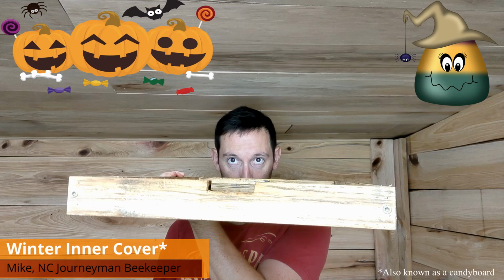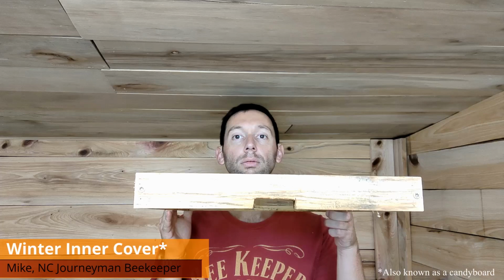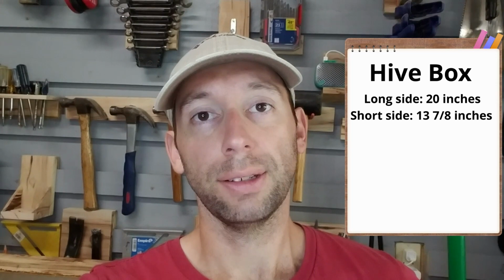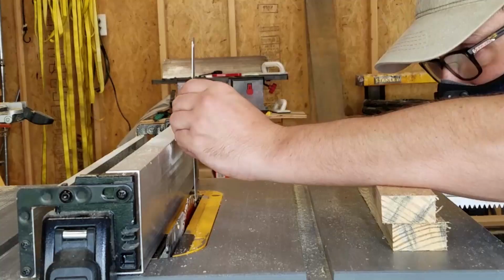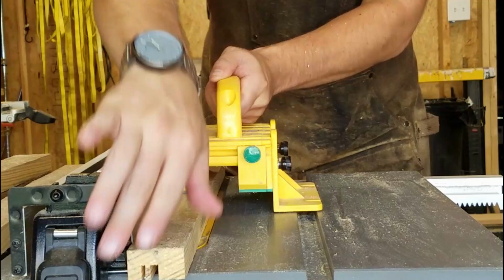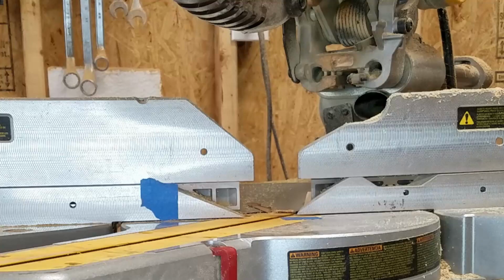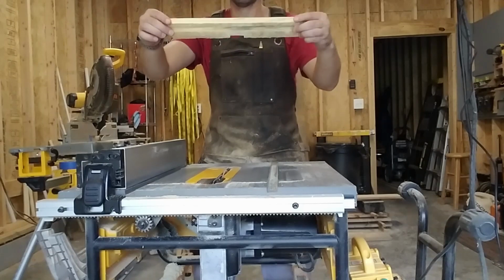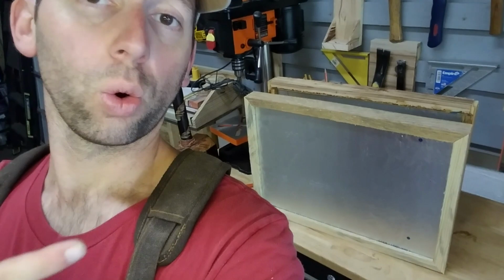Build your own Candy Board for winter beekeeping!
Let's build a candy board inner cover that way our bees have that last ditch shot to surviving winter!

I used pine wood but cedar works just as well.

Tools I used:
Brad nails
Air compressor
Brad Nailer
Titebond III glue
Table Saw
Miter saw
Insulation Foam (at the hardware store its called ridged foam insulation)

Cheaper route:
Pull saw

Our goal is to teach you everything we learn as we grow as beekeepers! Be part of our journey by leaving a comment! Hitting LIKE to attract more people and hitting the bell for notifications!

Rascal Apiary is a backyard beekeeping family working towards their Master Beekeeping Certification.  Please, let us know if something is wrong with the content we provide. Keep in mind that the content is geared towards Northeastern North Carolina.

Currently we are Journeyman beekeepers and actively testing for Master Beekeeper!

If there is content you'd like to see please comment in a video or in our community posts!